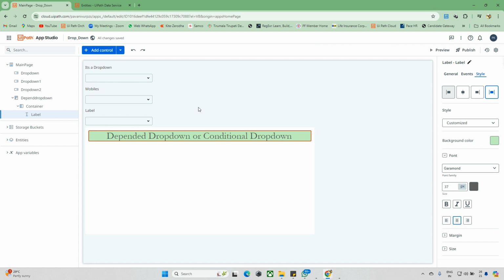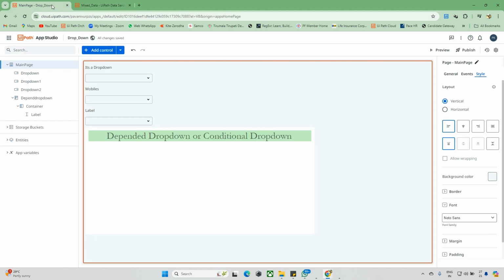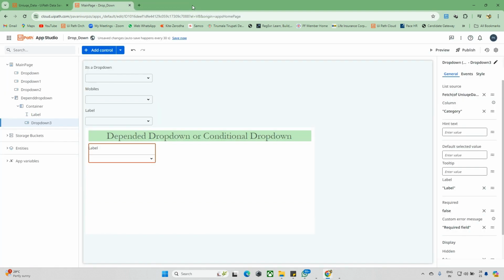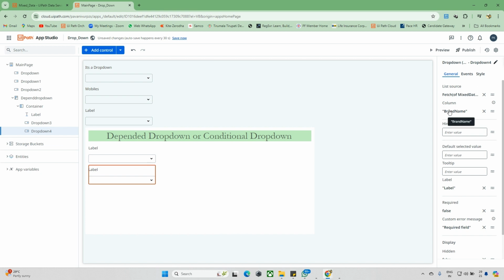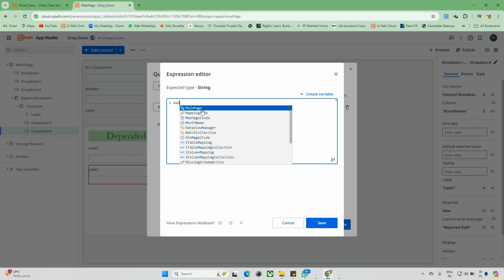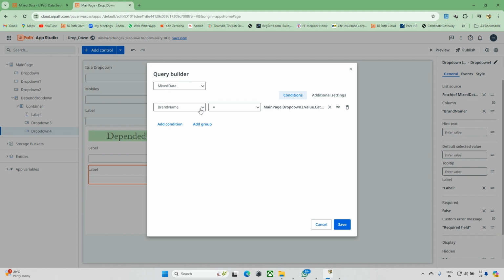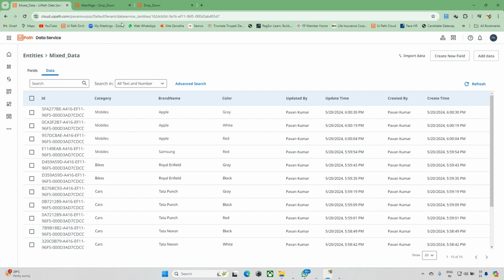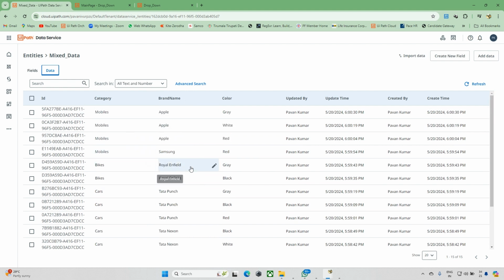How to create conditional or depended dropdown | UiPath | 2024